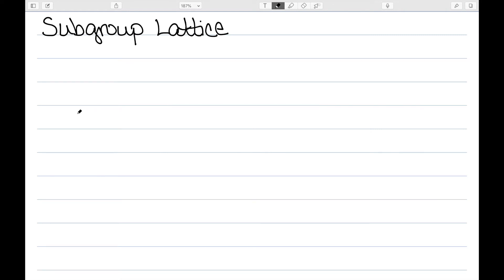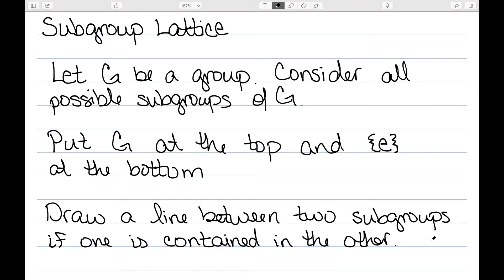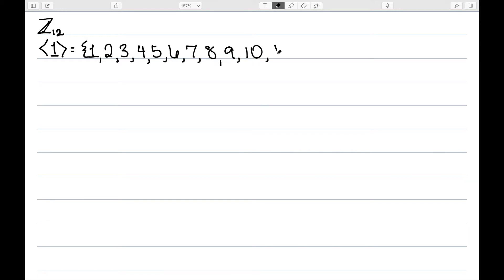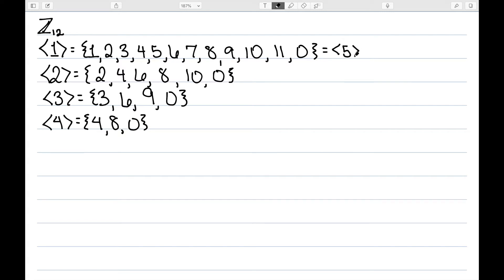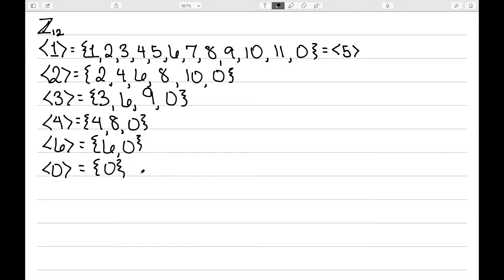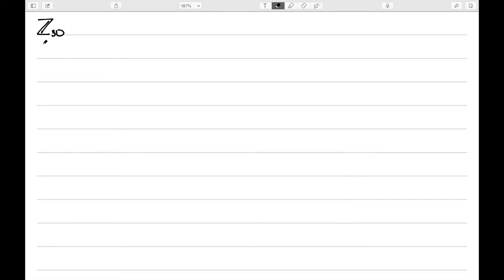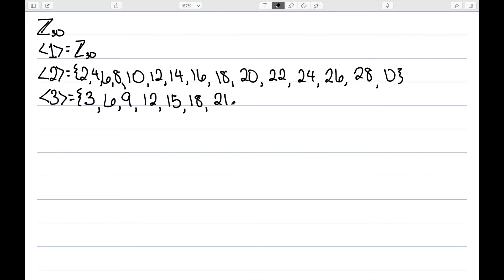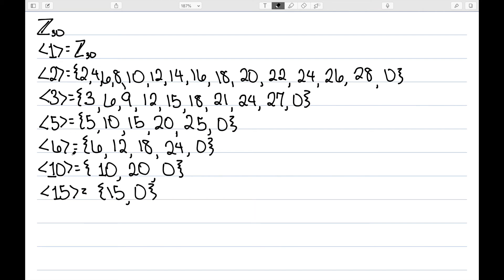Subgroup Lattice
I define a subgroup lattice, and show how to construct one.